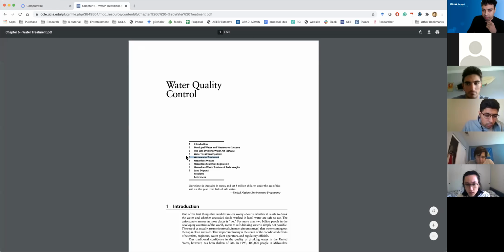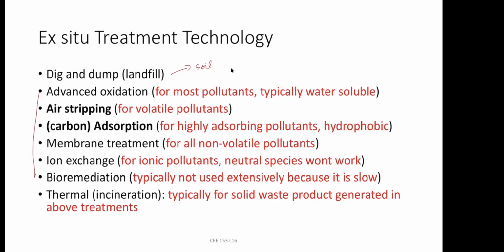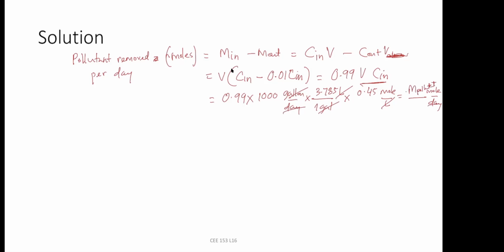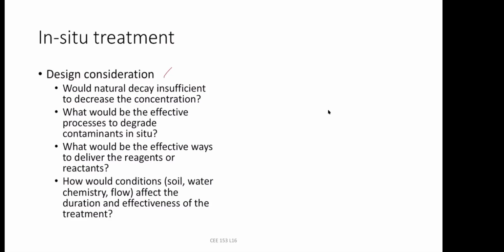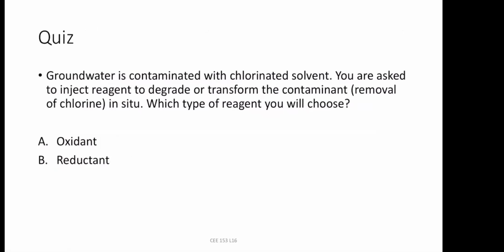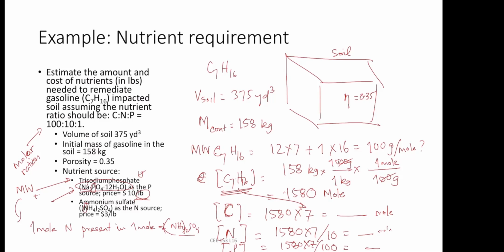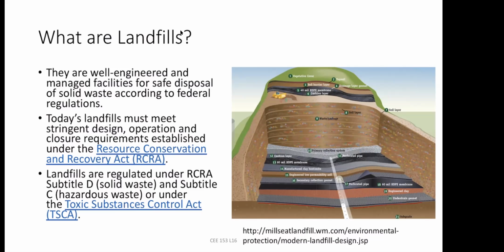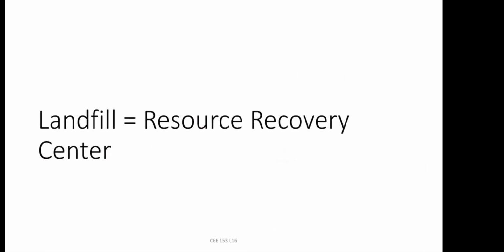CEE153 F20 L16 Waste Treatment